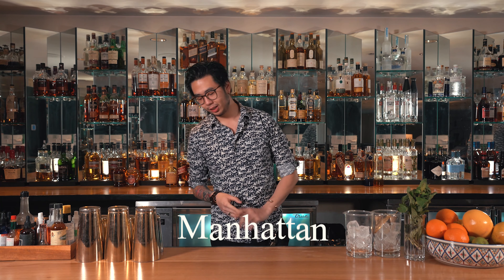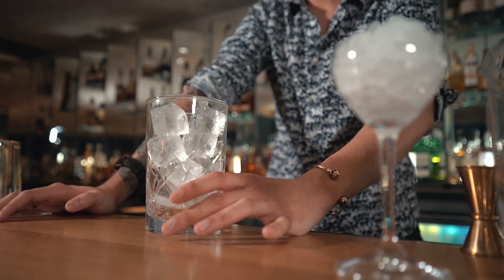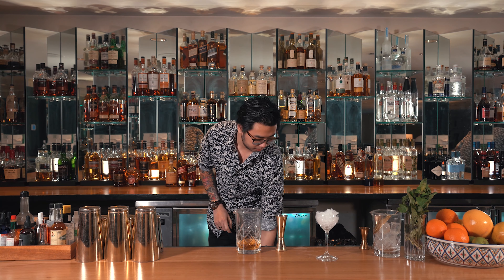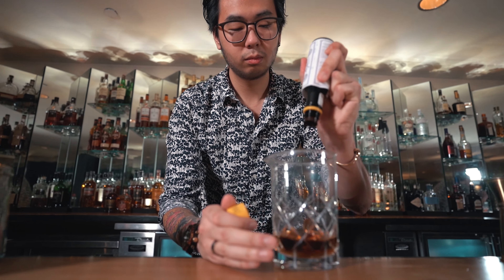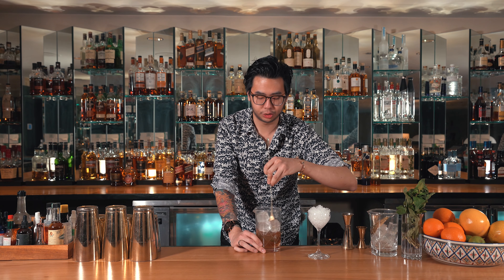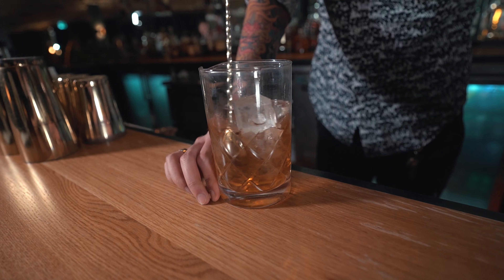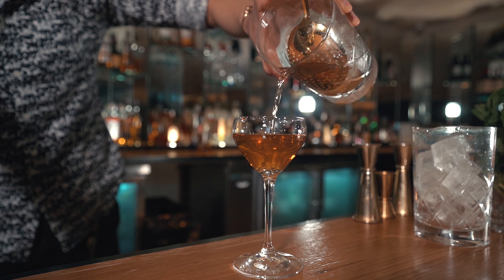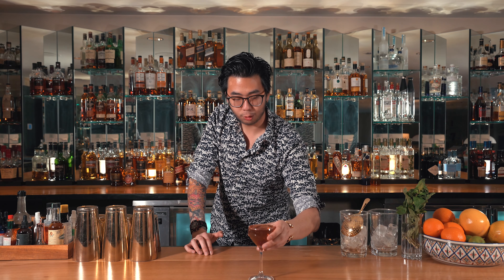Classics Collection | Manhattan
Considered to be one of the base cocktails from which many others originate from, the Manhattan.

2oz or 60ml of your favourite rye or bourbon whiskey
0.75oz or 22.5ml of sweet vermouth
2 dashes of Angostura bitters
Stir until chilled and reaches dilution
Strain into a nick & nora glass
Garnish with a brandied cherry

Follow the Mister Hyde's Cocktail Collection team!